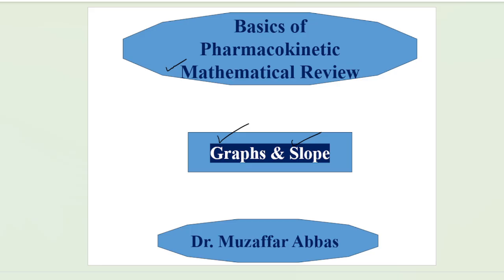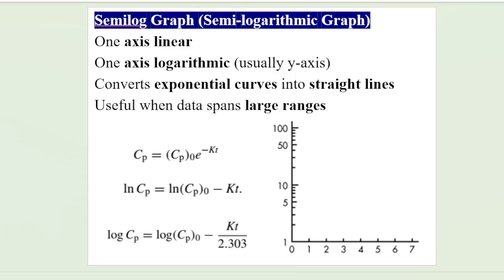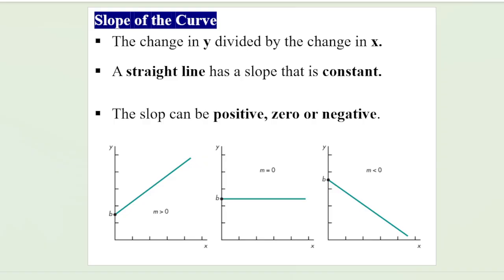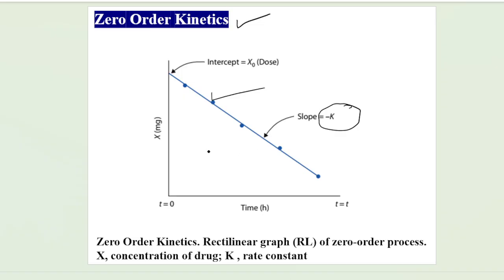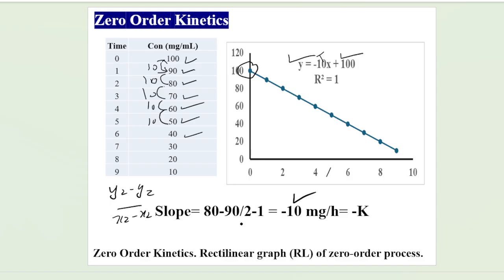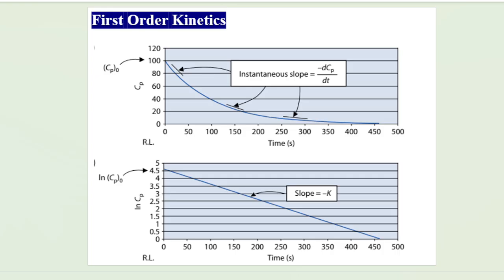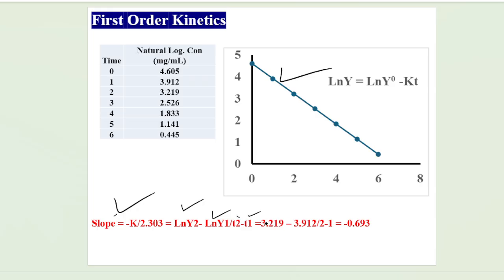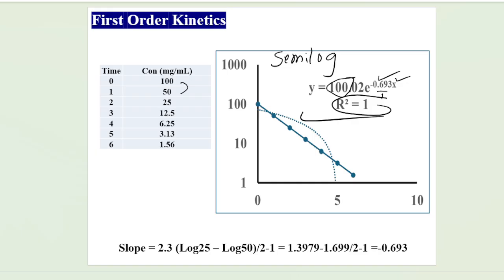Mathematical Review- Graphs and Slope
This lecture is about Rectanguar and Semilog Graph and Slope